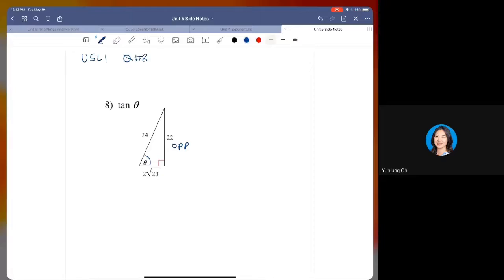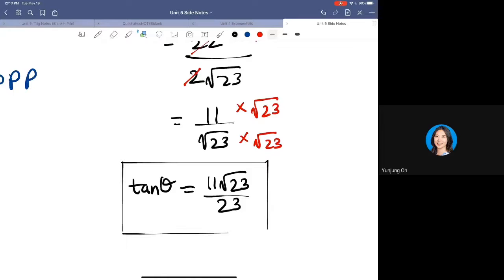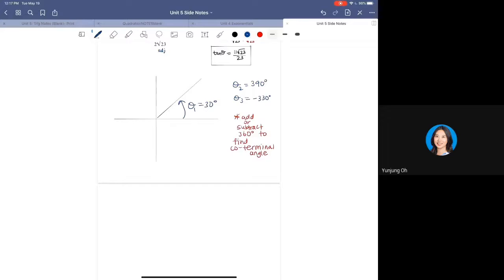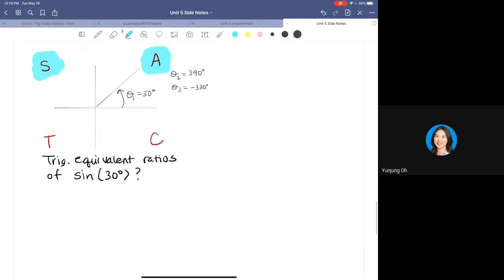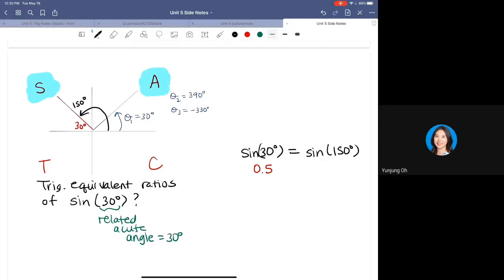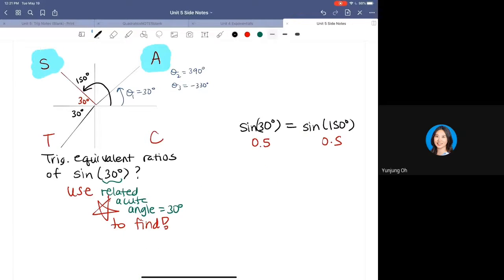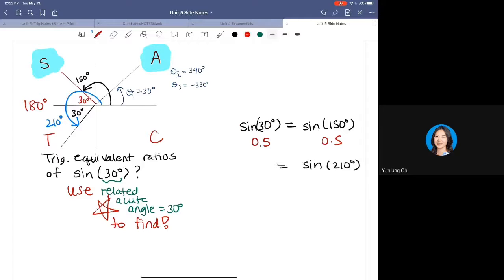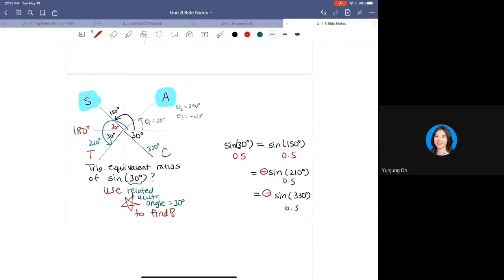U5L1/U5L2 Clarification Questions: How to find coterminal angles? How to find equivalent ratios?